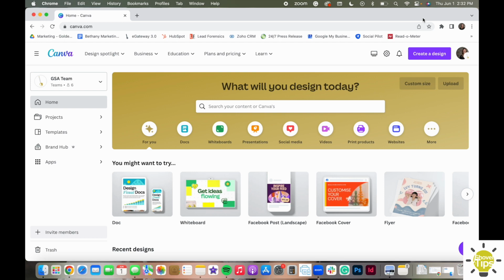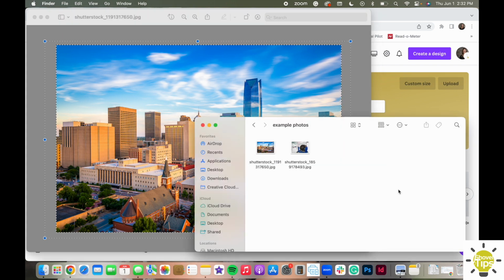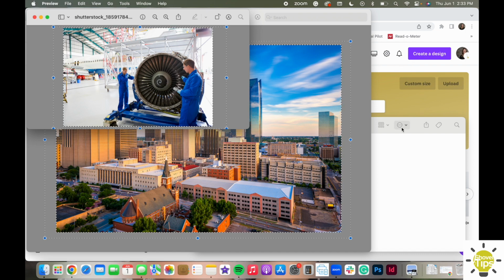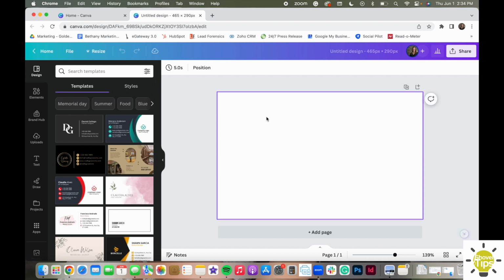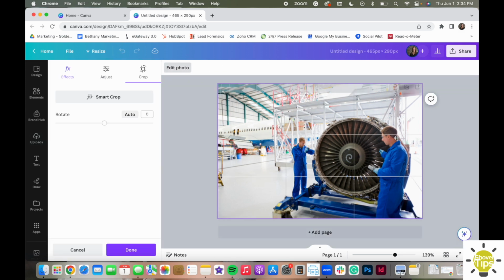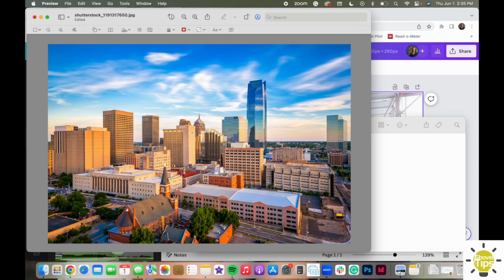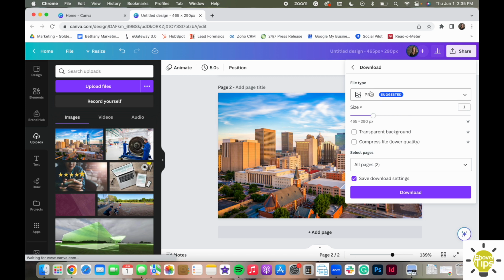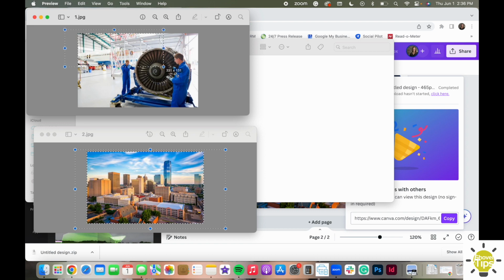Resizing Images with Canva